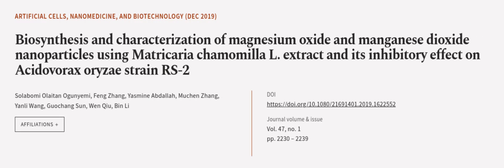Biosynthesis and characterization of magnesium oxide and manganese dioxide nanopartic... | RTCL.TV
### Keywords ###

### Article Attribution ###
Title: Biosynthesis and characterization of magnesium oxide and manganese dioxide nanoparticles using Matricaria chamomilla L. extract and its inhibitory effect on Acidovorax oryzae strain RS-2
Authors: Solabomi Olaitan Ogunyemi, Feng Zhang, Yasmine Abdallah, Muchen Zhang, Yanli Wang, Guochang Sun, Wen Qiu ,and Bin Li

### Video Timestamps ###
0:00:00 - Summary
0:00:53 - Title
0:01:00 - Outro
0:01:04 - End